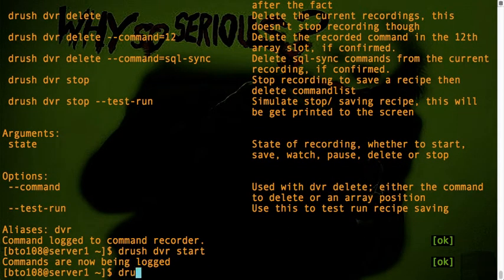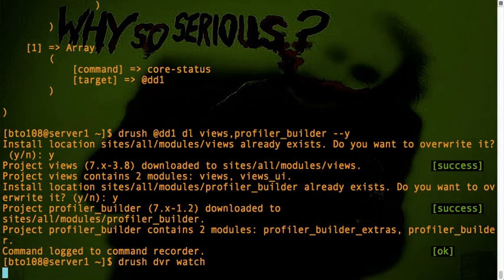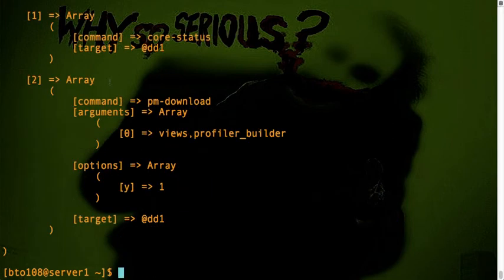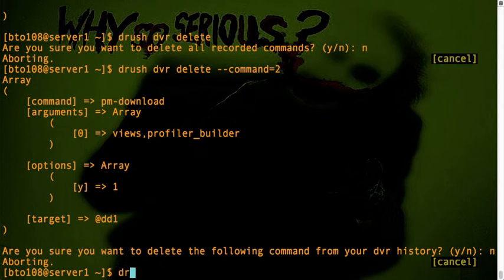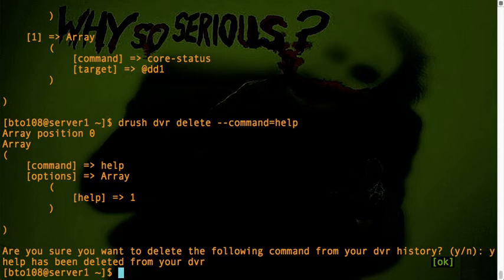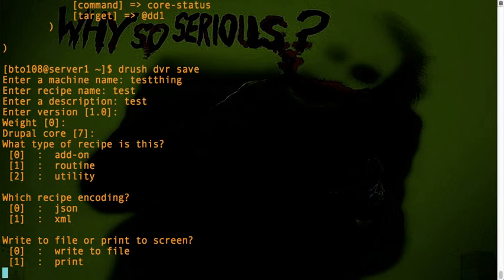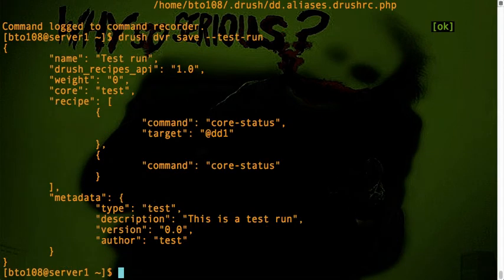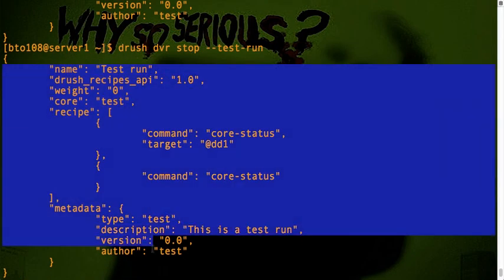Drush Recipes: dvr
dvr is a series of complex commands that allow for recording, saving, deleting, pausing, starting, and stopping the recording of commands. You can also do drush dvr watch at anytime to see what's currently been recorded. This is a great way of saving a lot of commands you are about to execute just before you execute them and can also provide a fallback mechanism / mental assurance that once running drush commands they don't get lost as to what changes you just executed.